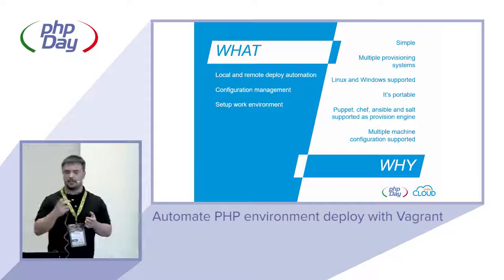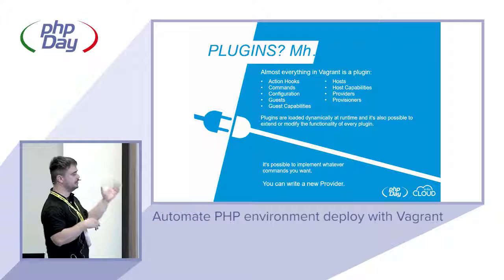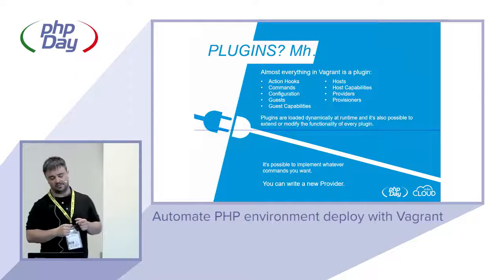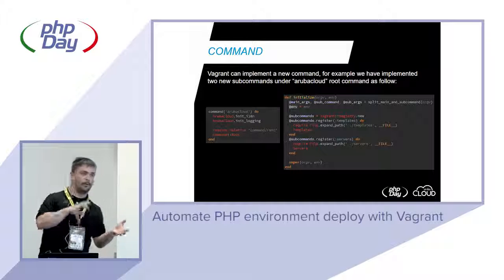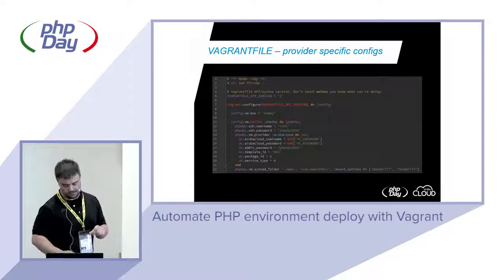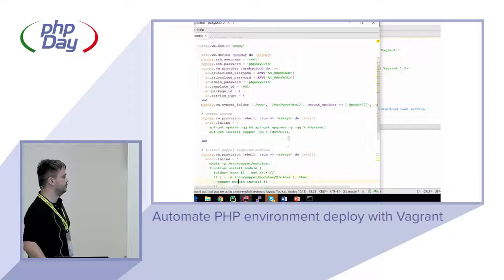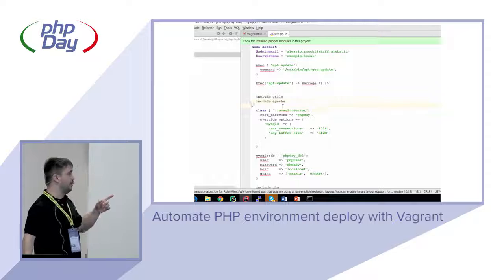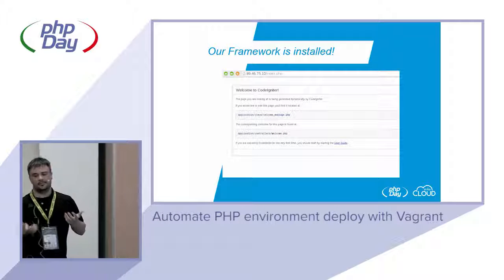Alessio Rocchi - Automate PHP environment deploy with Vagrant - phpDay 2016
If you manage virtual machines on a daily basis, Vagrant  might be a powerful tool  that makes your work more agile and easier.
Vagrant is a tool which automates all the configuration tasks required to your web applications: this way, you can focus on developing and distributing  your app, with no concern for environment configuration.
In this talk we will illustrate how to setup a super fast PHP development box, with everything you may need.